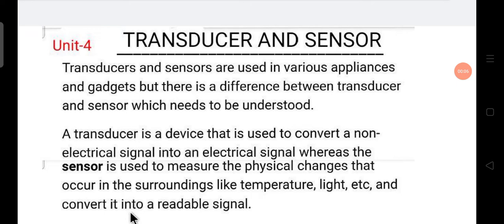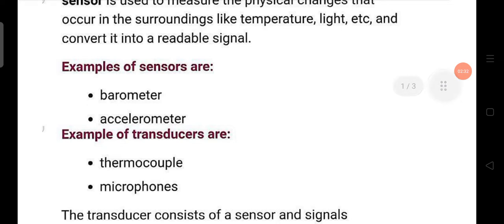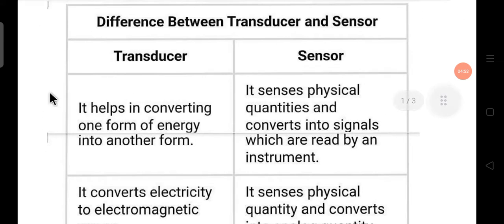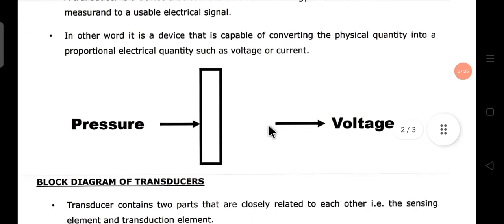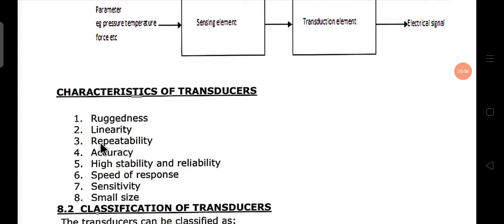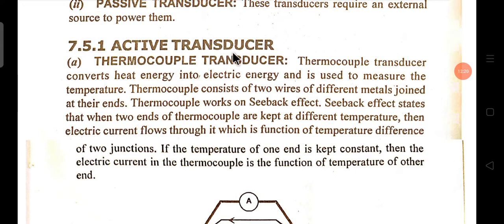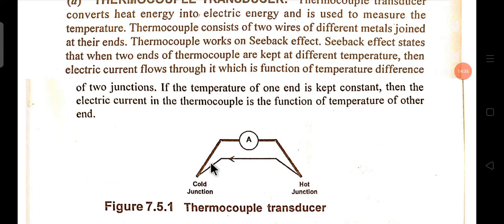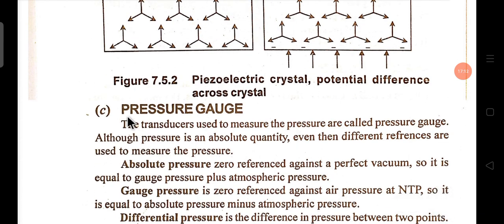Transducer and sensor